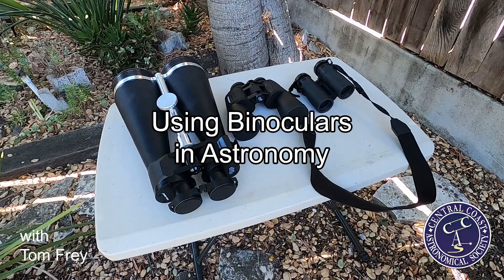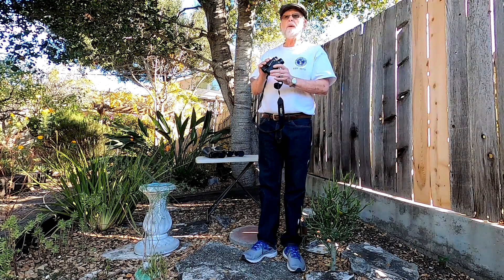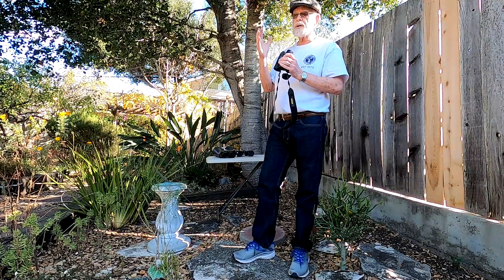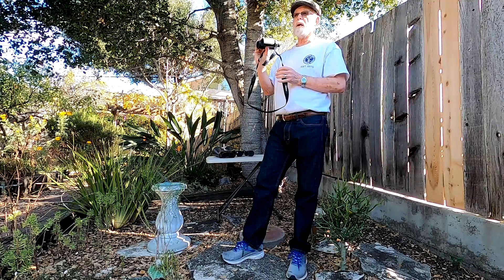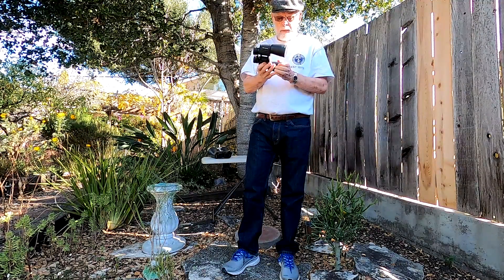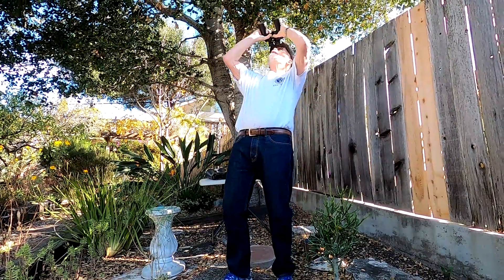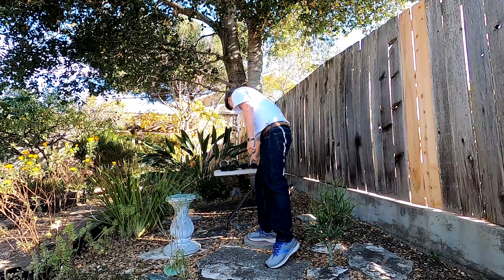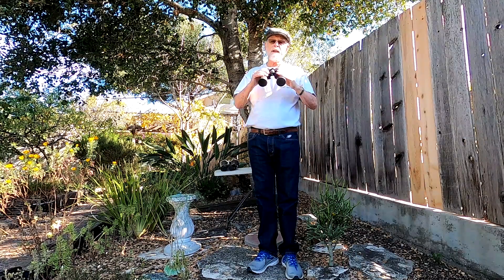Using Binoculars in Astronomy with Tom Frey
CCAS member Tom Frey shares discusses the use of different sized binoculars in astronomy. The three pairs of binoculars shown in this video are:

Nikon Monarch 8x36
Orion Ultraview 10x50
Stellerview 20x85

Special thanks to CCAS member Linnea Fritch for recording this video!

Astronomy.org for more information on our organization.